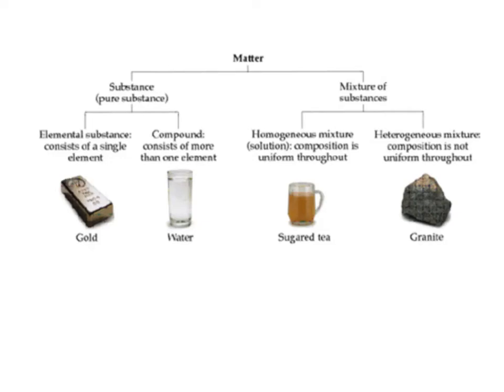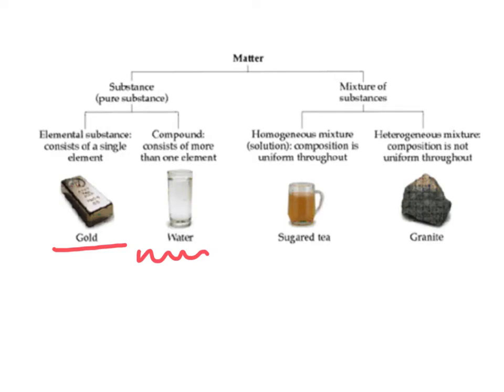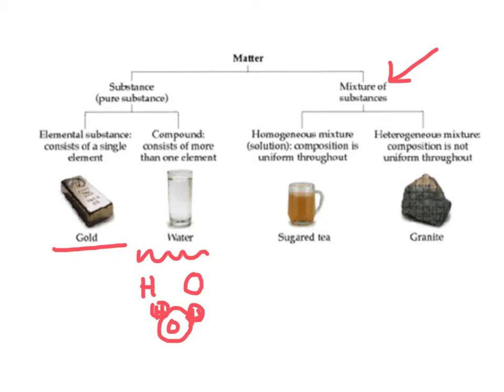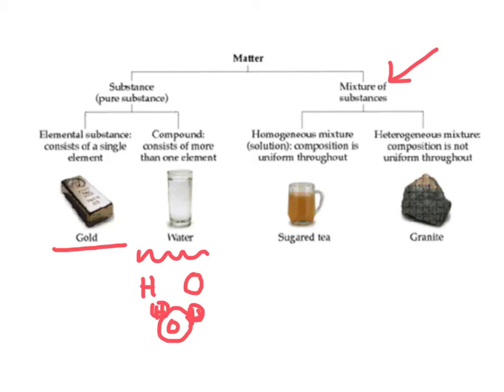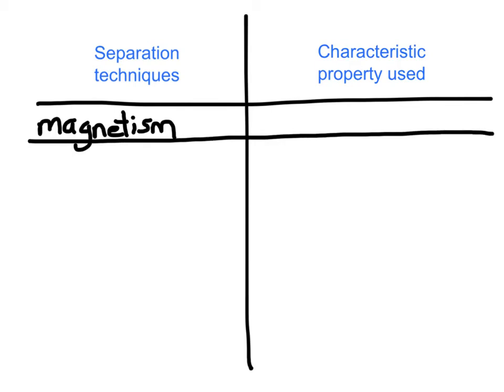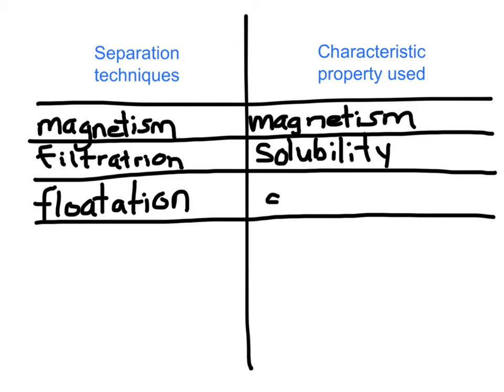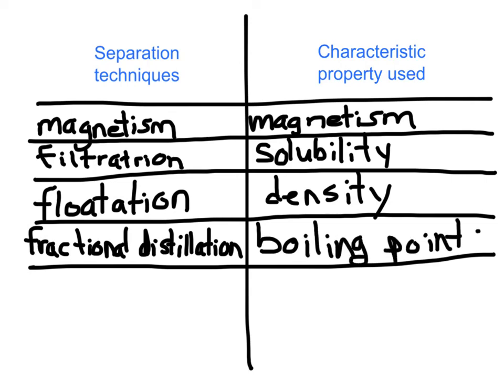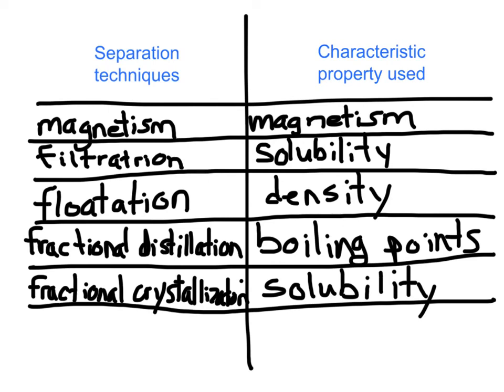Introduction to Separating Mixtures